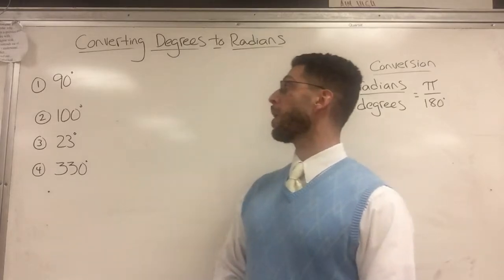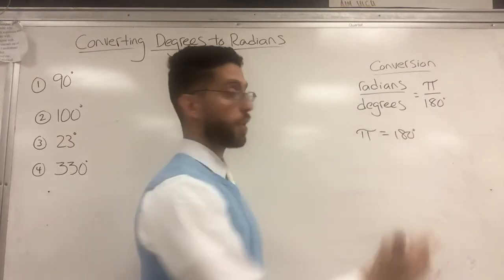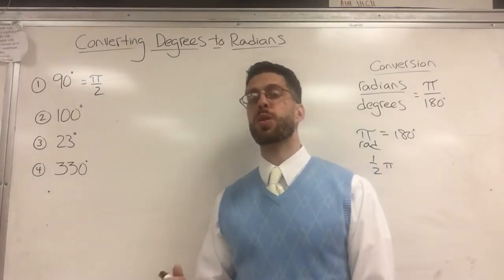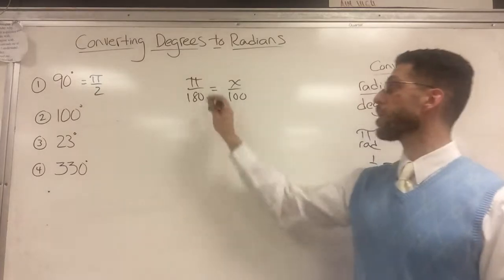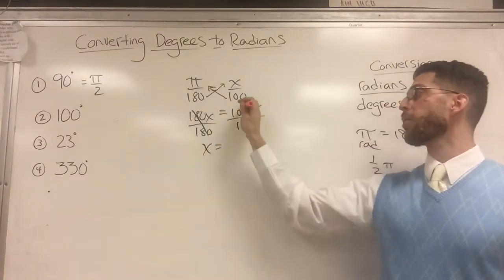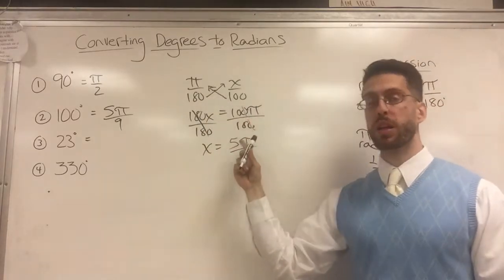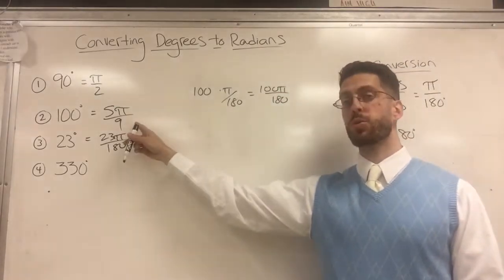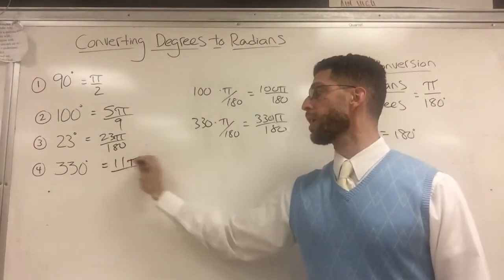How to Convert Degrees to Radians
Whatever your given degree measure is... multiply by pi/180 (the conversion factor) and reduce if possible.